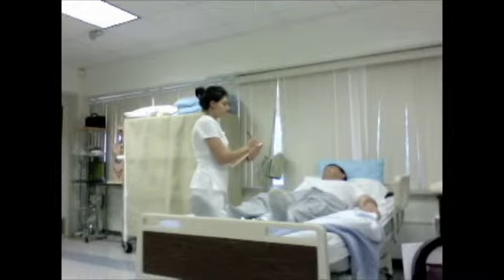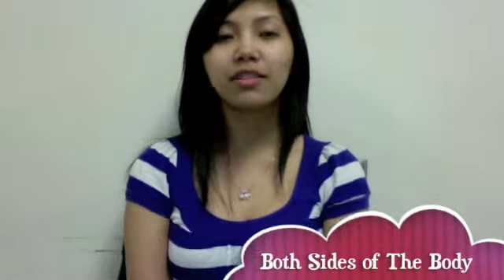CSULA N105- ROM 5/18/09